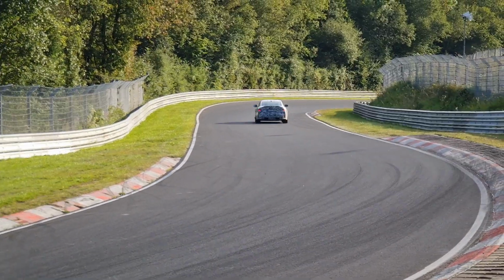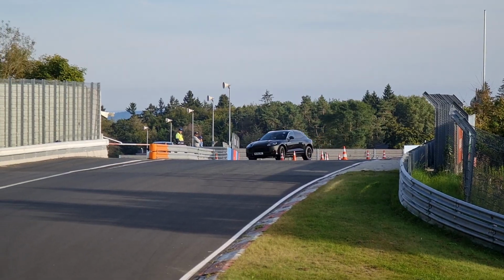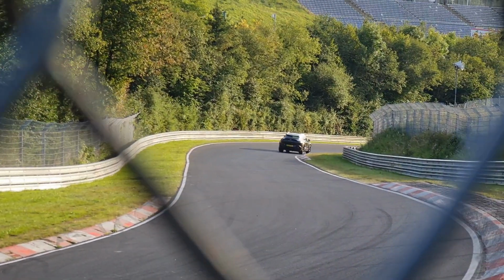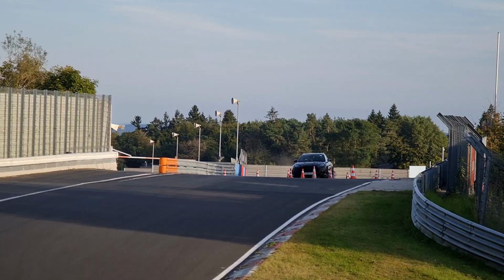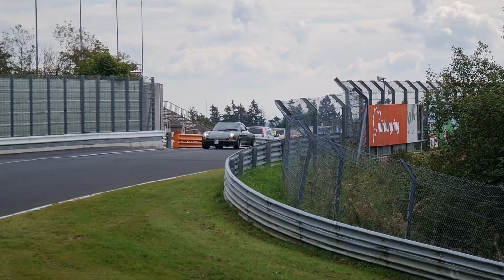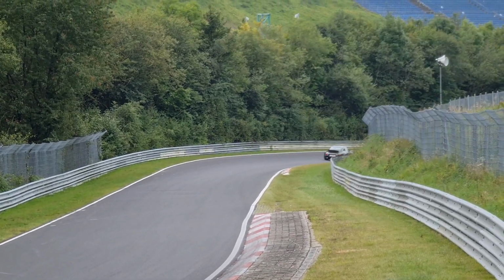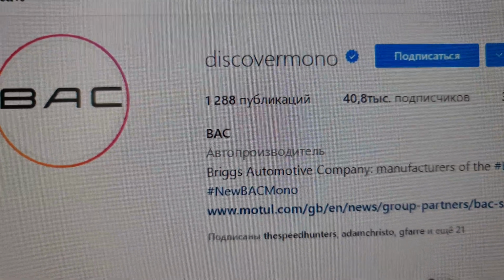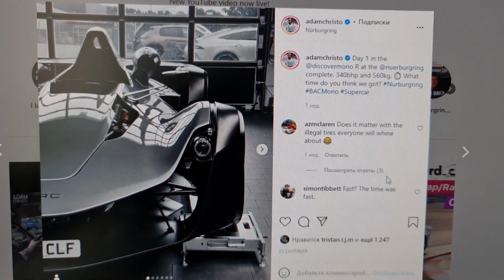Ferrari SF90, BMW G82 CSL & More Going for Nürburging Lap Times!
Lots of cool cars have been lapping the Nürburgring recently. Let's talk about them quickly!

00:00 Intro
00:52 Porsche Cayman GT4 RS
01:19 Ferrari SF90
04:08 BMW M4
04:36 BMW M4 CSL
06:10 Aston Martin DBX
07:25 Mercedes-AMG One
09:09 Singer DLS
10:37 Porsches
11:23 Outro
12:10 BAC Mono R